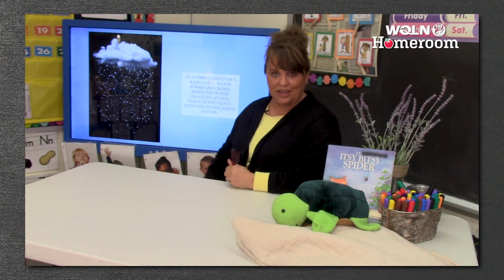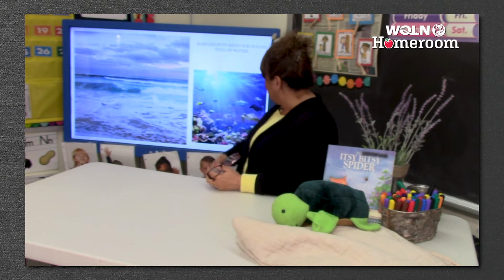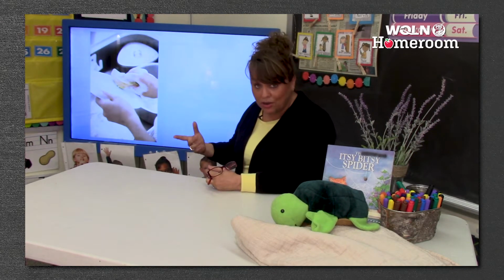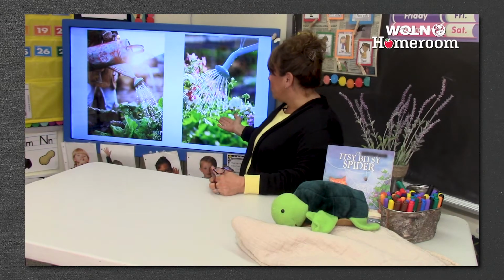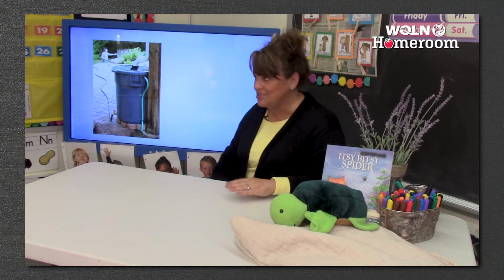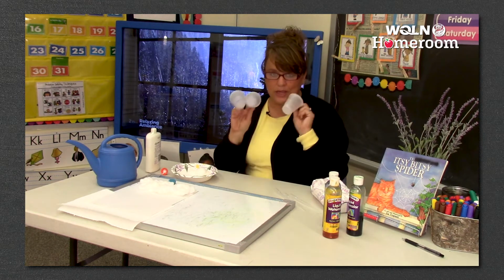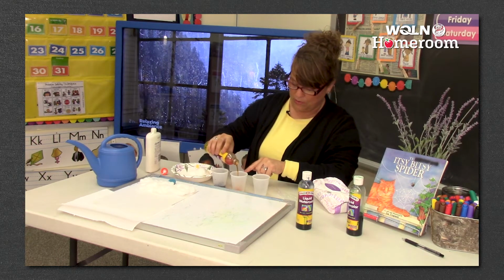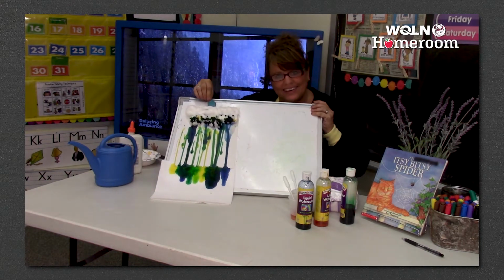WQLN PBS Homeroom for Pre-K | Season 2 Week 13 - Social Studies